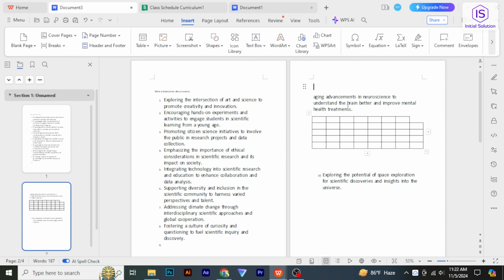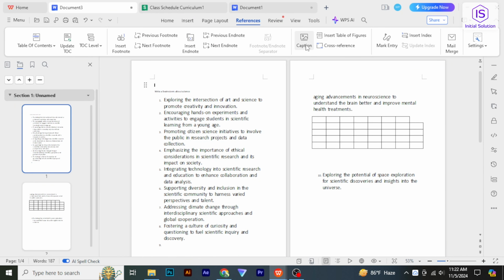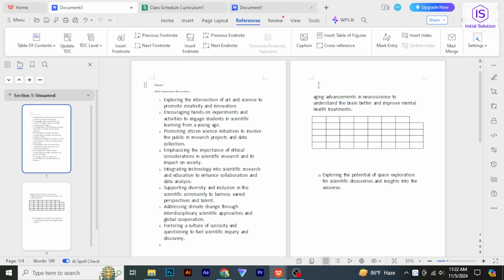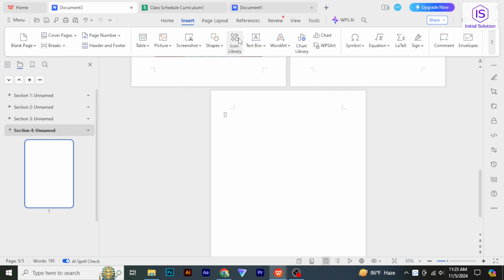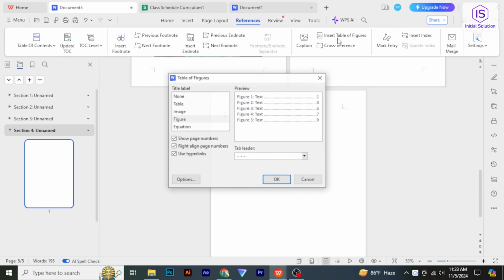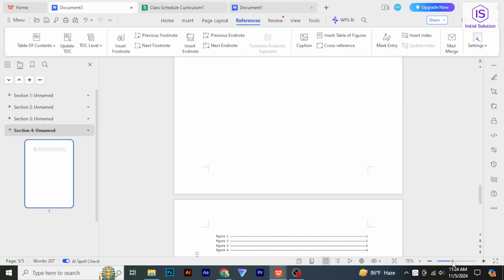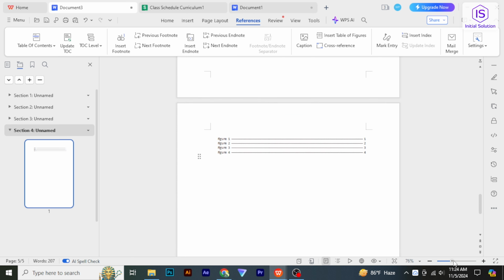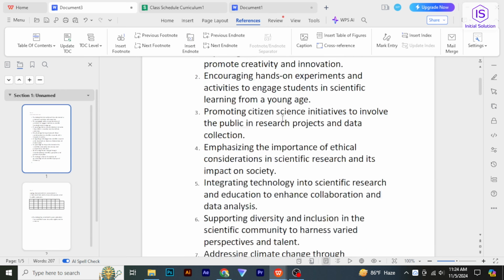📑 How to Insert Table of Figures in WPS Office 2024 [Quick Guide]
Learn how to insert a Table of Figures in WPS Office like a pro! 📊 Whether you're working on a thesis, report, or any document, this step-by-step guide will help you generate a Table of Figures with ease.

📌 **Steps to Insert a Table of Figures in WPS Office:**

1. **Open Your Document:**
   - Launch WPS Office and open the document where your figures are included.

2. **Label Your Figures:**
   - Ensure all your figures (charts, graphs, or images) are properly labeled.
   - Right-click on the figure, select **Caption**, and enter a descriptive label (e.g., Figure 1: Sales Graph).

3. **Position the Cursor:**
   - Place your cursor where you want to insert the Table of Figures, usually after the Table of Contents.

4. **Insert Table of Figures:**
   - Go to the **References** tab in the toolbar.
   - Select **Insert Table of Figures** from the options.

5. **Customize Settings:**
   - Adjust the appearance, style, and formatting of the table in the dialog box.
   - Choose the label (e.g., "Figure") to include only specific items in the table.

6. **Update the Table:**
   - As you add or modify figures, right-click on the Table of Figures and choose **Update Field** to refresh the content.

📖 **Chapters of How to Insert Table of Figures in WPS Office:**
0:00 Intro
0:30 Labeling Figures
1:00 Positioning Cursor for Table
1:30 Inserting Table of Figures
2:00 Customizing the Table
2:30 Updating the Table